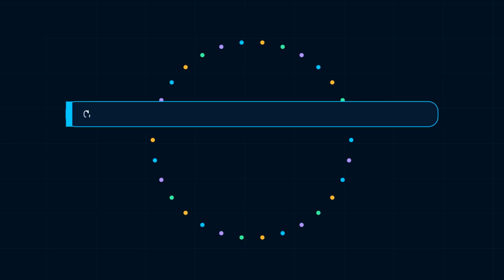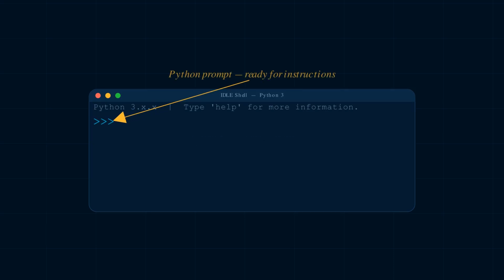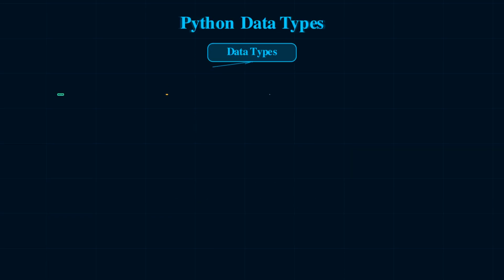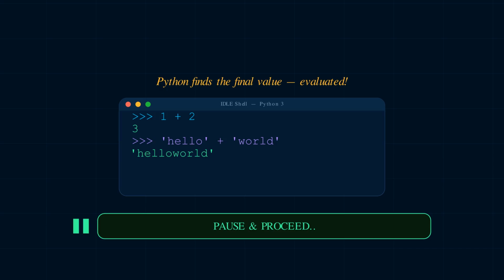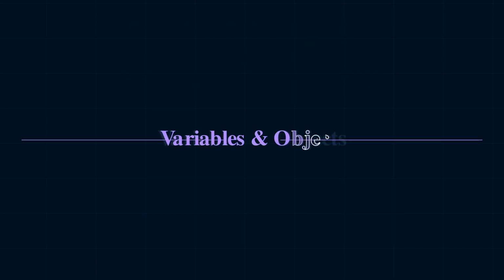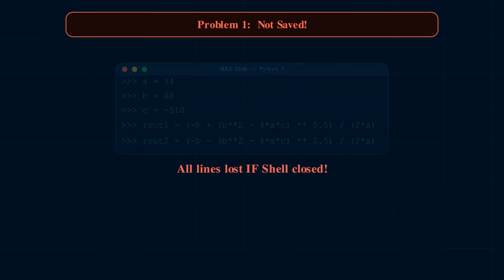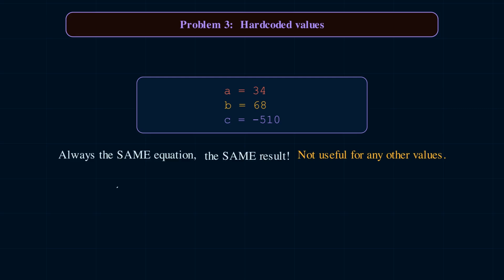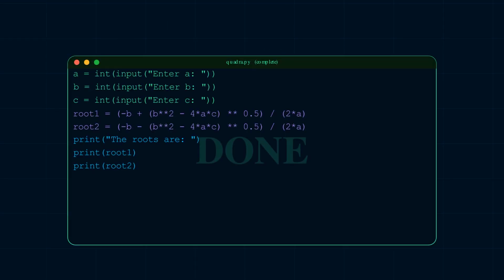Write Your First Real Program | CBSE Class 11 | Intro to Python Part 01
Start your Python journey or refresh your basics for Class 12! Whether you are a Class 11 student starting CS or a Class 12 student reviewing for Boards, this 6-minute guide covers everything you need to write your first functional program.

About this video:
We take a problem from your text book (which uses the Quadratic Formula) and translate its solution into Python code. This hands-on tutorial is the perfect "Review of Python" for CBSE students and a solid "Quick Start" for anyone learning to code.

What you will learn:
* The Basics: IDLE Shell, Script Mode, and what "Programming" actually means.
* Data Handling: Variables, Data Types (int, float, string), and Values.
* Logic: Turning a math formula into a Python Expression.
* The Code: Using input(), print(), int() and chaining functions like int(input()).

* CBSE Class 11 CS/IP: Perfect first-time guide.
* CBSE Class 12 CS: Essential Chapter 1 review.
* General Beginners: Anyone who wants a no-fluff intro to Python logic.